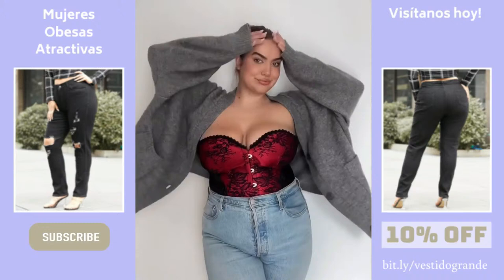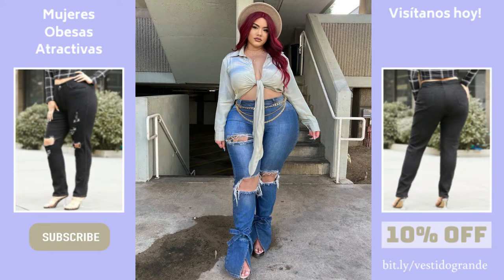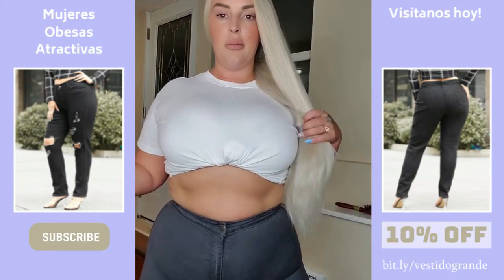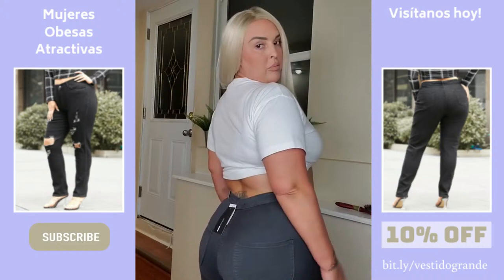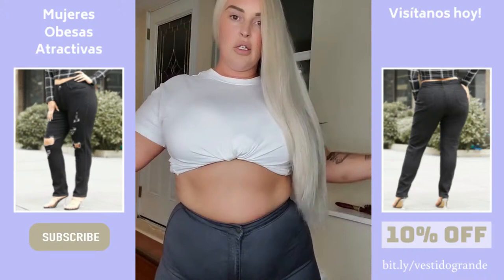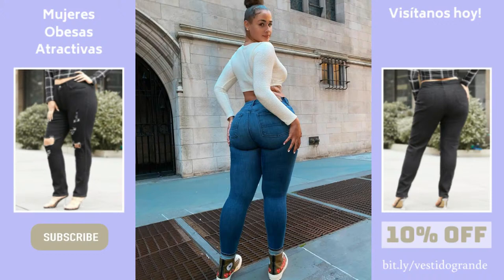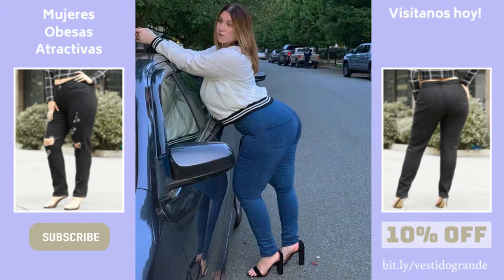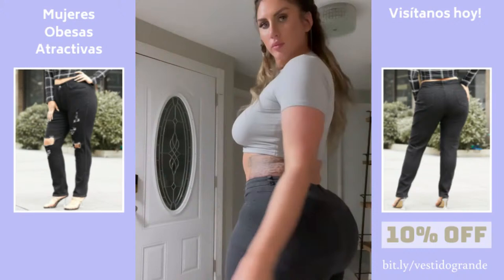Los Jeans De Mujer Están Disponibles En Diferentes Estilos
Los jeans de mujer vienen en numerosos estilos. Como resultado, muchas mujeres luchan por seleccionar un estilo que les guste. Una mujer debe elegir el estilo adecuado porque el diseño incorrecto puede ser muy poco atractivo. Los jeans demasiado ajustados o demasiado holgados nunca se ven decentes. Es fundamental comprar un par de jeans que te favorezcan a ti en lugar de a tu amigo. Además, no compre pantalones solo porque están de moda. Te decepcionará si eliges un par solo con esto. En cambio, al comprar jeans, considere su tipo de cuerpo, que incluye:

Baja estatura

Ya están disponibles los jeans de cintura baja y pierna más corta. Los jeans de pierna ancha se recomiendan comúnmente para alargar las piernas. Si te gustan los jeans pero son un poco largos, puedes hacerles un dobladillo. Esto evitará que se arrastren. Los jeans de pierna recta se pueden volver a doblar y acortar usando la misma costura sin cambiar el contorno de los pantalones.

físico alto

Los pantalones de mujer altos vienen en varios estilos. Un par de tiro bajo puede lucir caderas pequeñas y un vientre plano. Usa jeans de cintura alta para resaltar tus piernas. Las mujeres altas se ven fabulosas con jeans ajustados o de pierna ancha que enfatizan una silueta esbelta. Muchas firmas ahora hacen pantalones para damas más altas. Así que no tienes que preocuparte por dejar que el dobladillo se salga de tus jeans cortos favoritos.

bulto estomacal

Si tienes una barriga grande, un lavado oscuro clásico te ayudará a adelgazar. Elija jeans de tiro medio con una pretina que quede a la mitad de la barriga, no por debajo ni por encima. Evite los lavados alterados ya que tienden a atraer la atención hacia regiones no deseadas. Además, evita los jeans con pliegues. Los jeans con corte de bota pueden ayudar a crear una figura equilibrada.

Caderas grandes

Las mujeres con curvas requieren jeans un poco elásticos. Evita los jeans dañados si quieres ocultar tus caderas. Elige una cintura más ancha para evitar resaltar tus curvas. Las caderas más grandes significan piernas más gruesas, por lo que se prefieren las piernas rectas. Las piernas rectas ayudan a mantener el ancho.